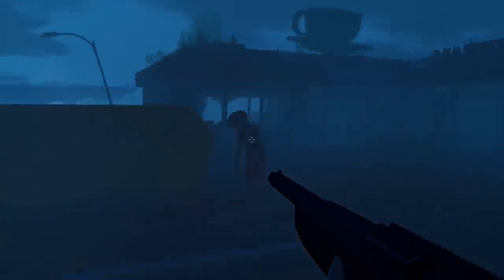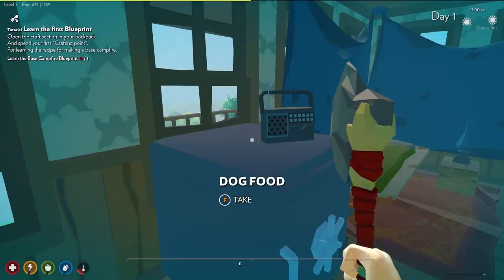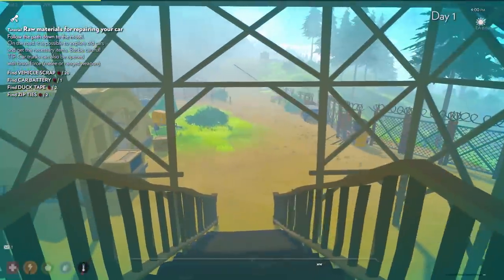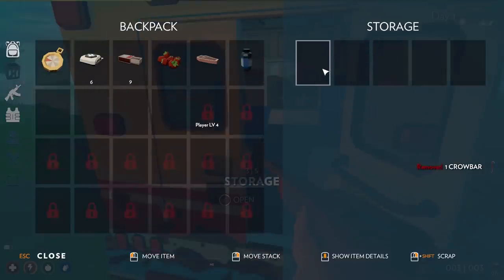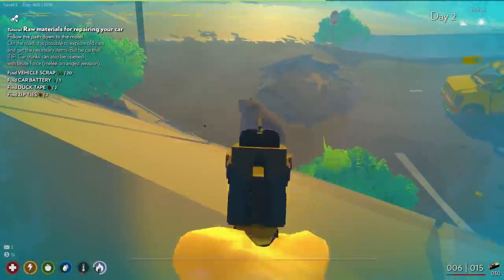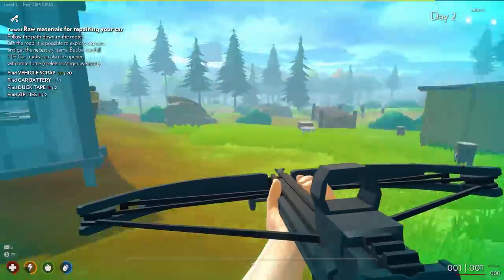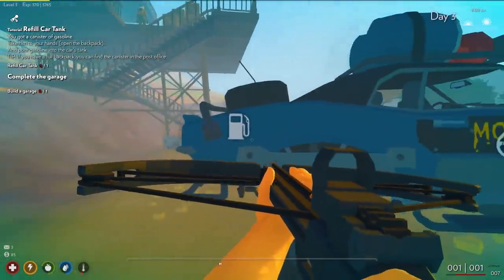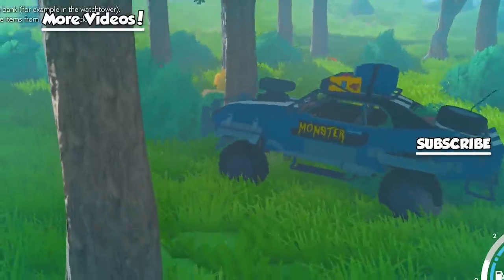FIXING A ZOMBIE APOCALYPSE CAR! - Drive 4 Survival Gameplay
Fixing a Zombie Apocalypse car in Drive 4 Survival Gameplay; a new survival game that features Zombies & Mad Max like vehicles! Can SpyCakes fix the car to escape the Zombie apocalypse? This is Drive 4 Survival with SpyCakes!

About Drive 4 Survival:

"Drive 4 Survival is a struggle for survival mostly in the frozen wilderness, where you have to rely only on yourself and your car. Try to survive in this new game with building & more!"